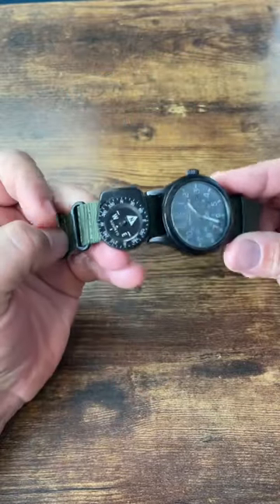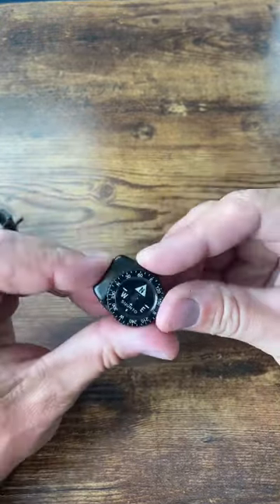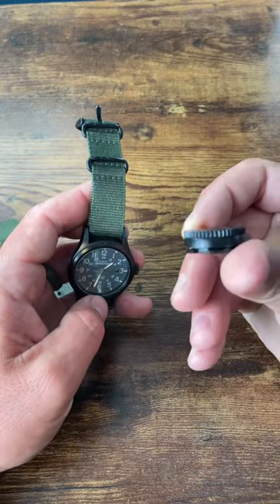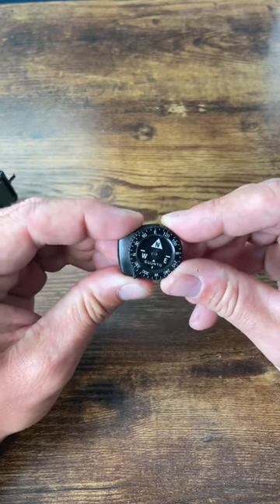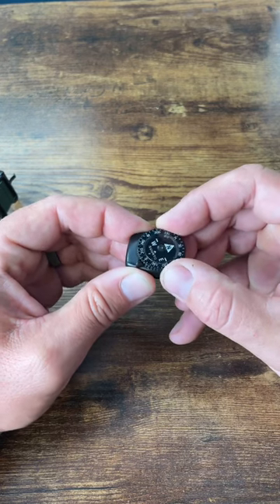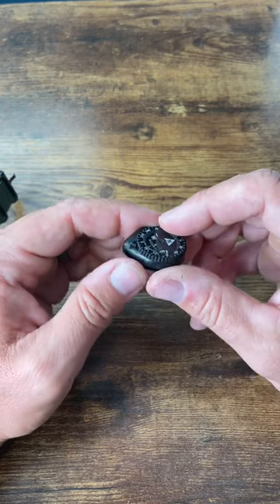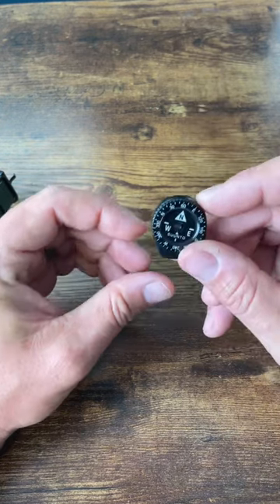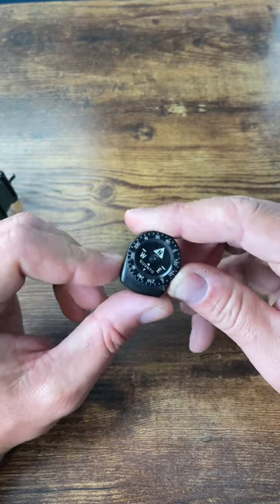Find your direction in life by using the Suunto clipper compass. Liquid filled jewel bearing compass